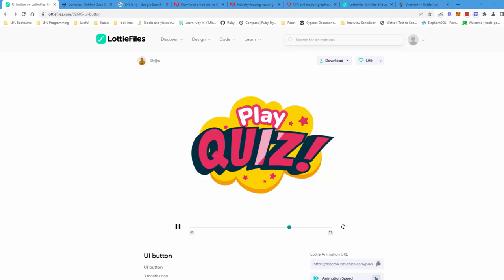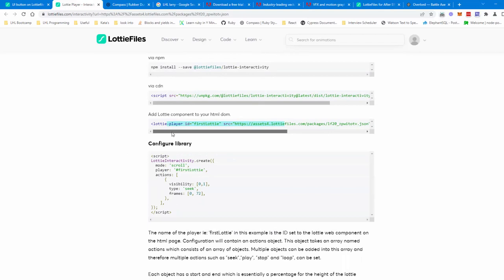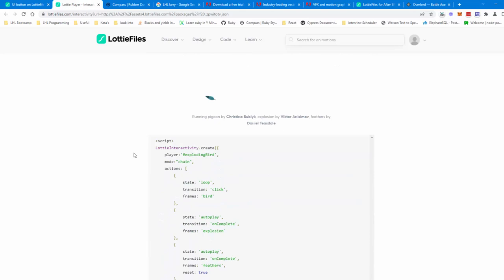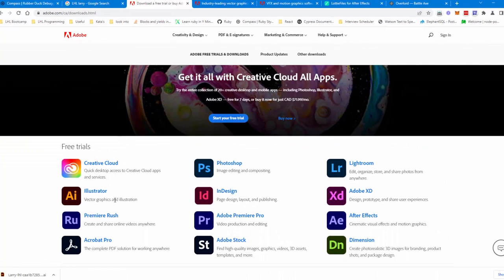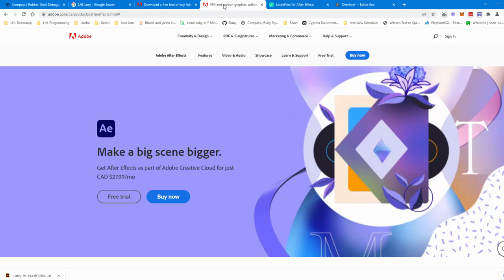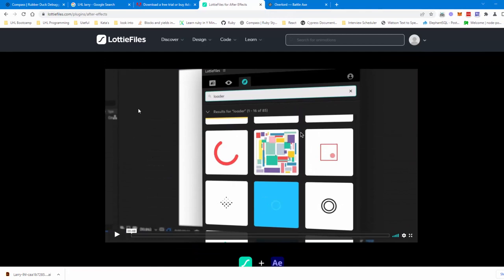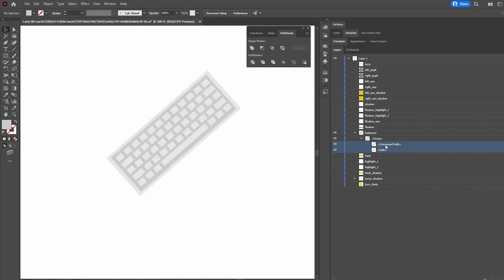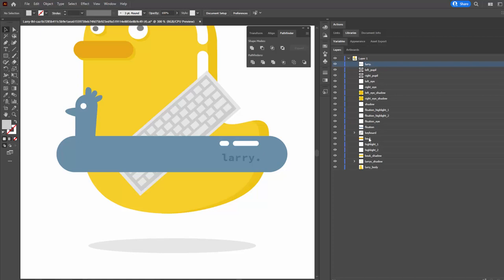LottieFiles - Build Your Own Larry The Duck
In this video I'll show you how to get started with Lottie Animations and how to create animations for your projects. We'll be using the mascot Larry the Duck from Lighthouse Labs.